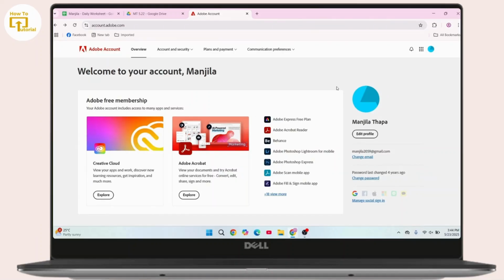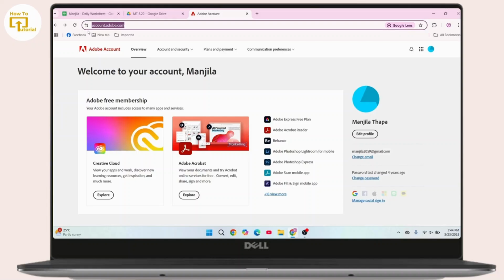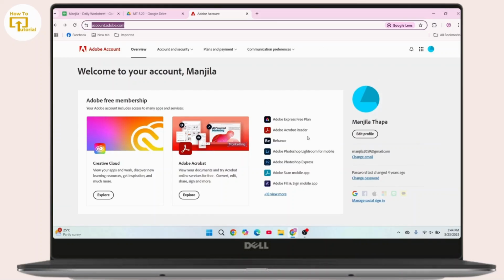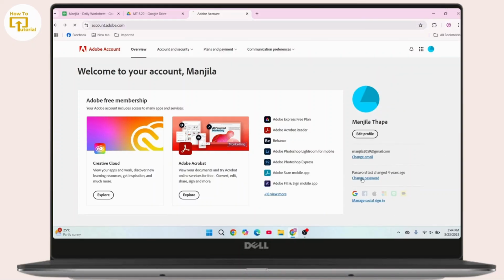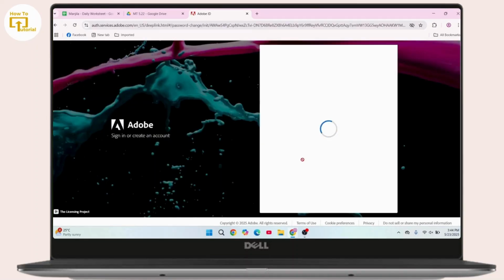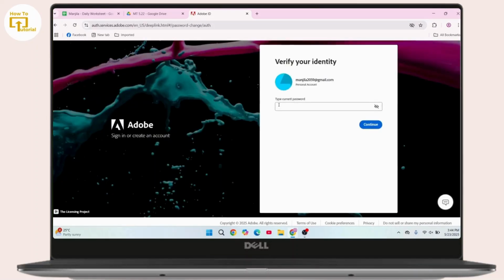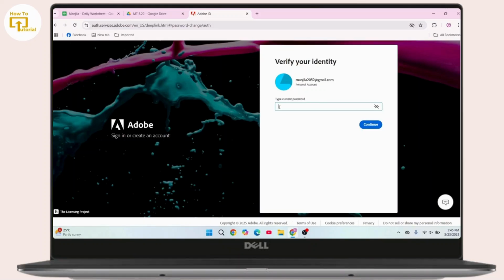How to Reset Password of Adobe Account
How to Reset Password of Adobe Account @LoginHelps
Learn how to quickly reset or change your Adobe account password in just a few simple steps. This step-by-step tutorial by Kate will guide you through the entire process using a web browser. Whether you forgot your password or want to update it for security, this video makes it easy. Perfect for beginners and Adobe users wanting quick help.

Chapters:
00:00 - Introduction
Learn how to reset your Adobe account password quickly and easily.

00:10 - Open Browser & Go to Adobe Account
Open your web browser and type in account.adobe.com.

00:25 - Log In to Your Adobe Account
Make sure you are logged into your Adobe account interface.

00:35 - Find Password Change Option
Locate and click the "Change password" option on the left sidebar.

00:50 - Enter Current Password
Input your current password to verify your identity.

01:00 - Set New Password
Type and confirm your new password, then click save.

01:15 - Final Steps & Conclusion